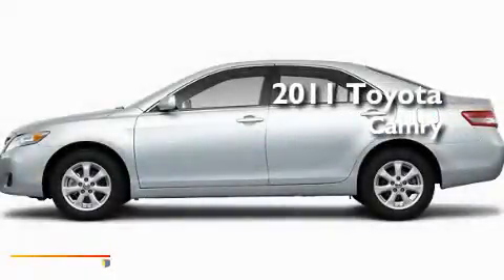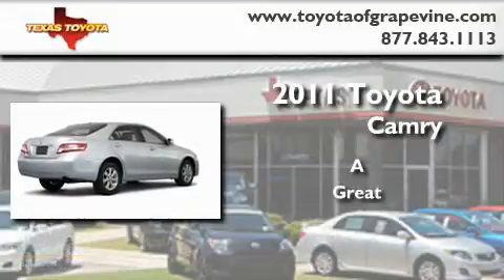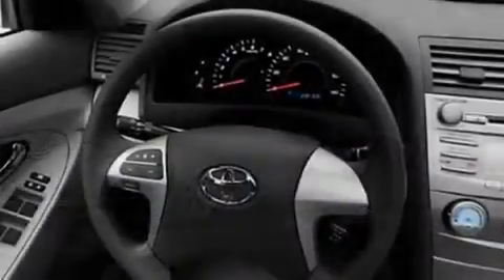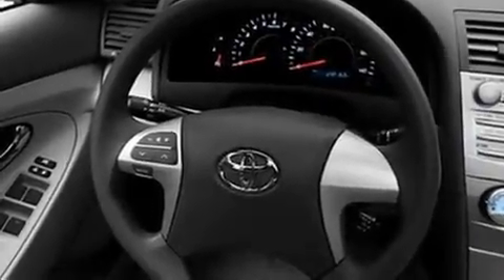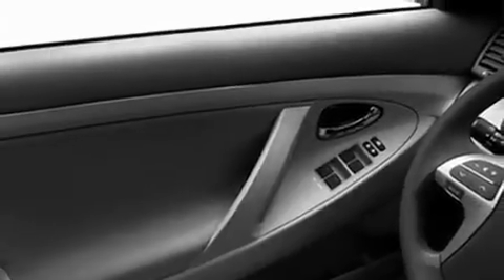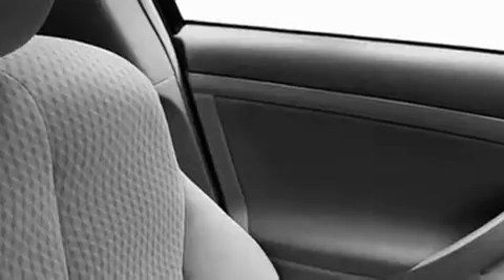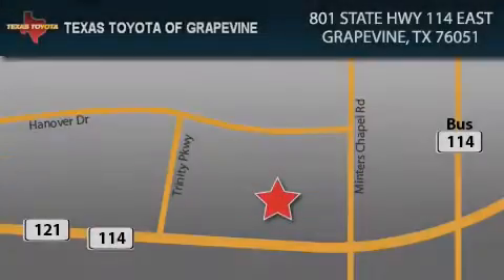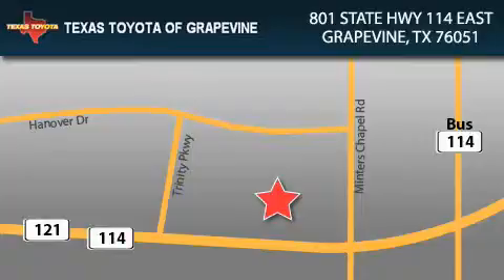2011 Toyota Camry Plano TX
Year : 2011

 Make : Toyota

 Model : Camry

 Engine : 3.5L 6 Cyl. Fuel Injected

 Trans . : Not Specified

 Exterior : Classic Silver Metallic

 Miles : 2

 801 State Hwy 114 East

 2011 Toyota Camry Grapevine TX